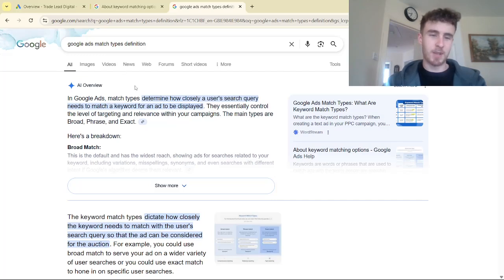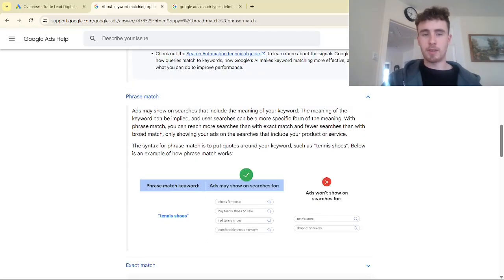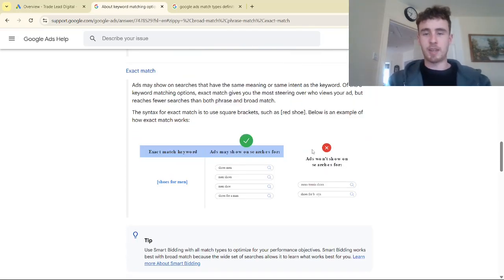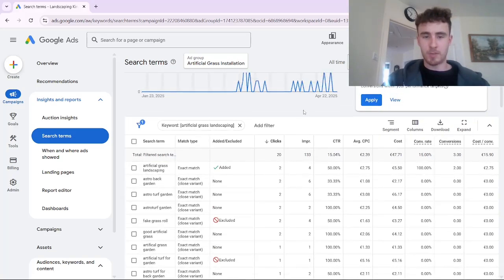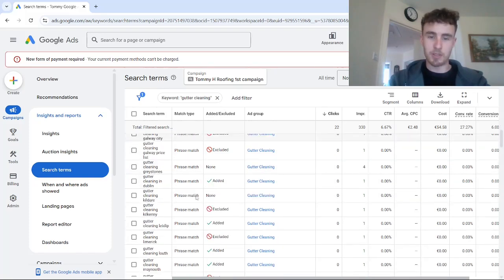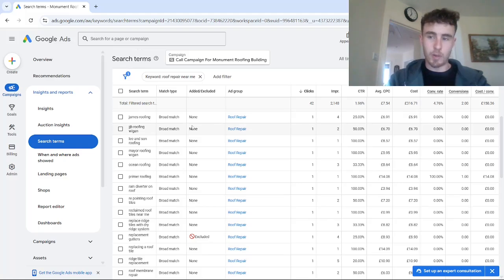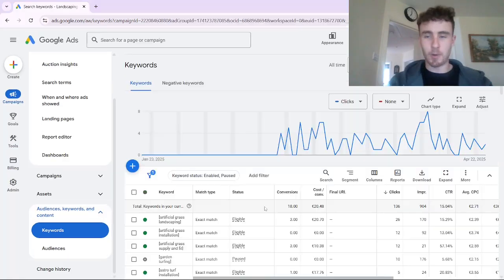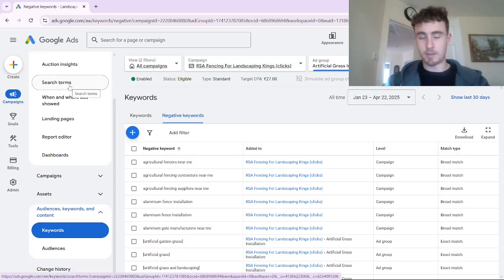Understanding Match Types in Google Ads: Broad, Phrase, Exact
00:00 Intro
00:21 What are Match Types
00:51 The 3 Match Types Explained
03:11 Real Campaign Examples
07:58 What I Recommend
09:12 Negative Keywords